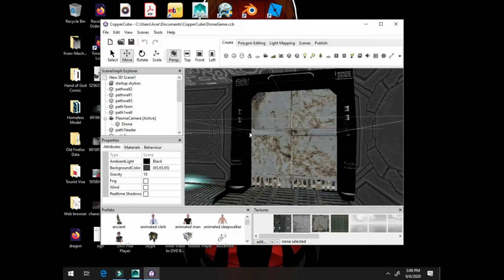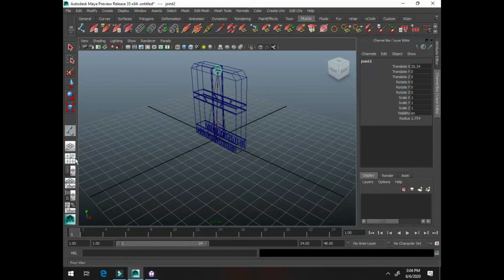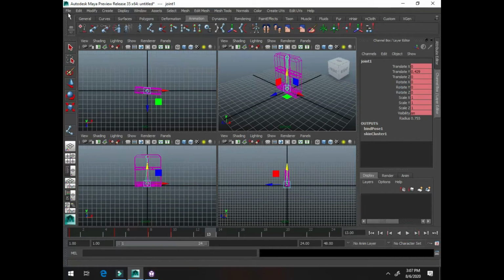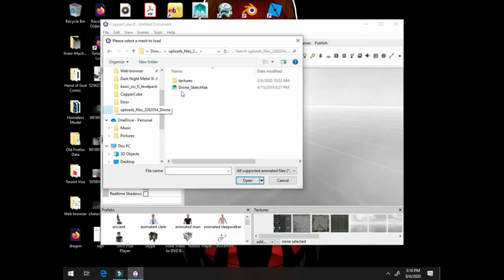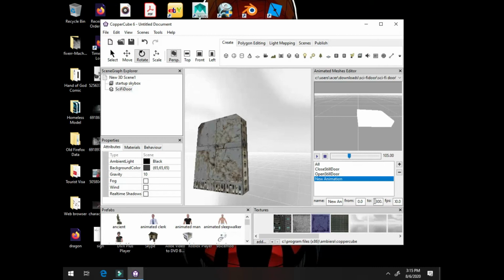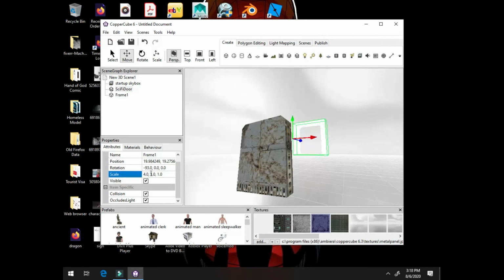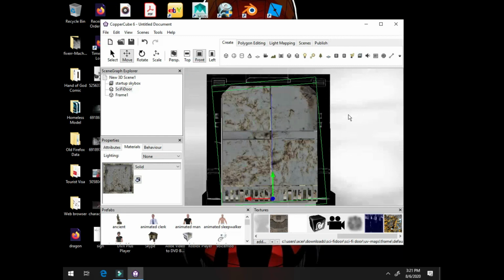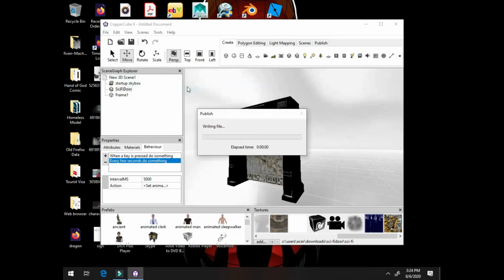Coppercube 6.7.1 - How to Open & Close Door